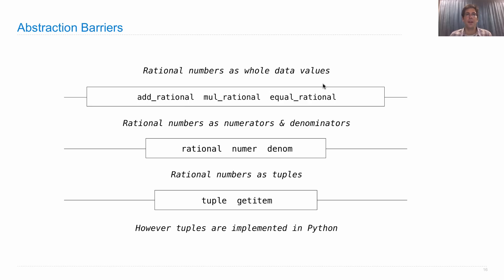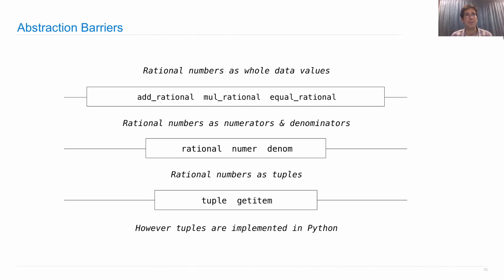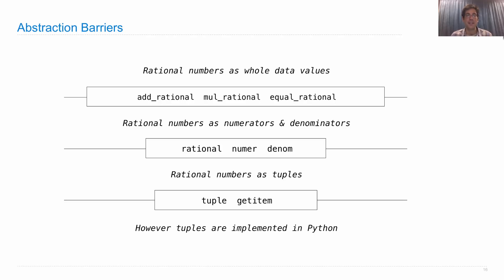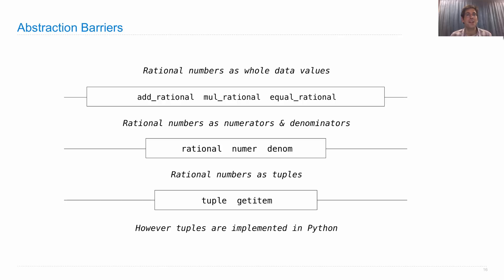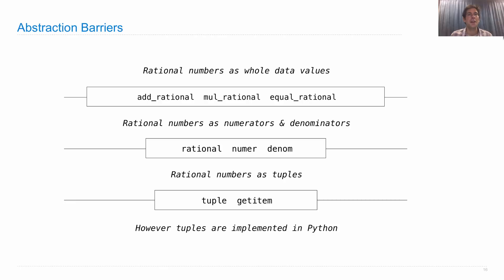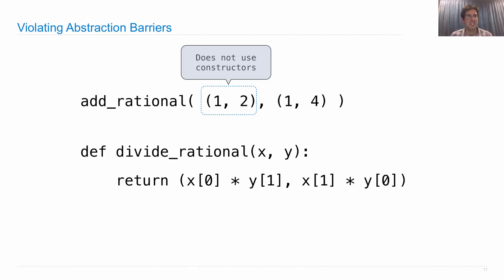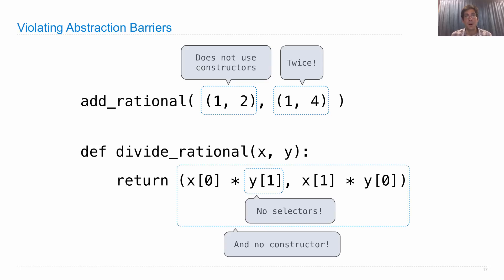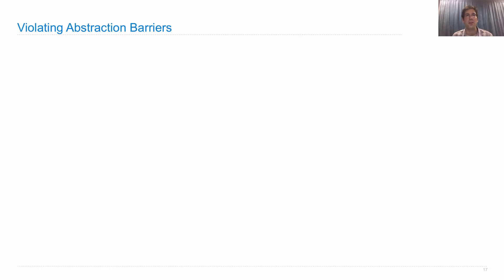61A Fall 2013 Lecture 10 Video 5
Abstraction barriers